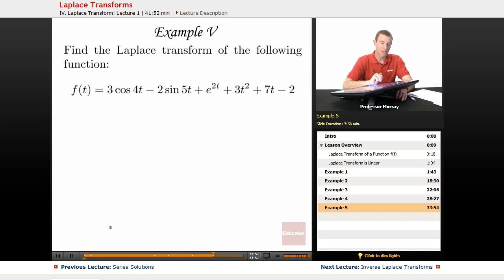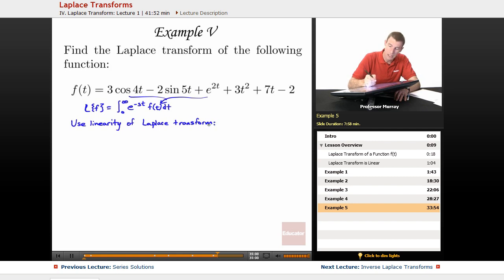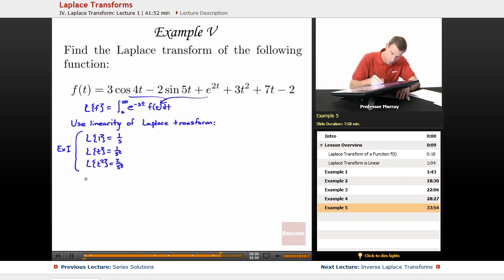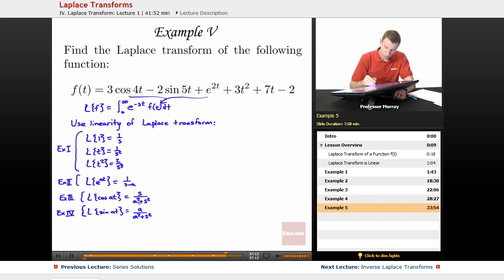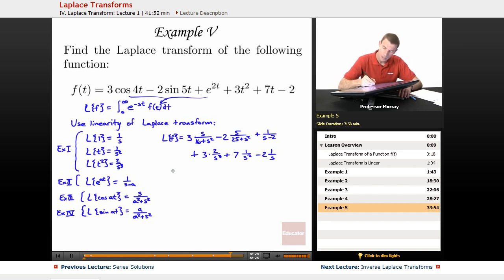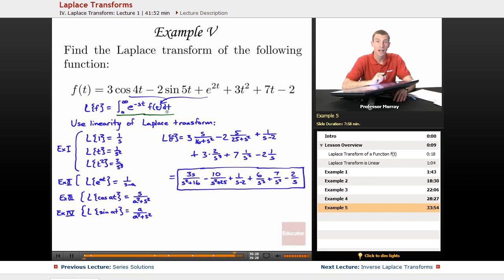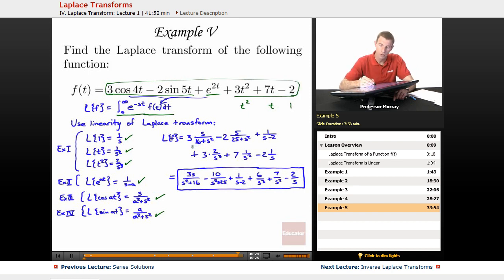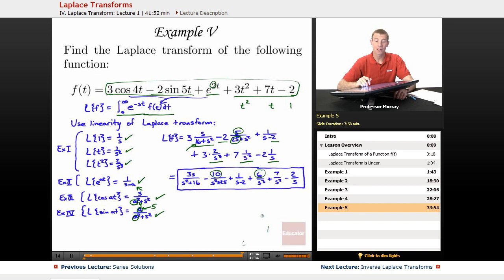"Laplace Transforms" | Differential Equations with Educator.com